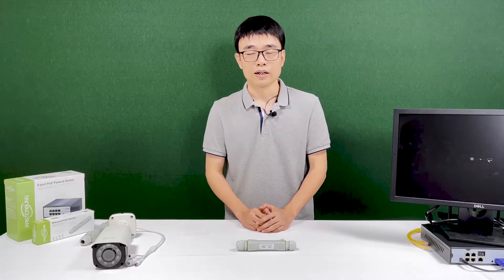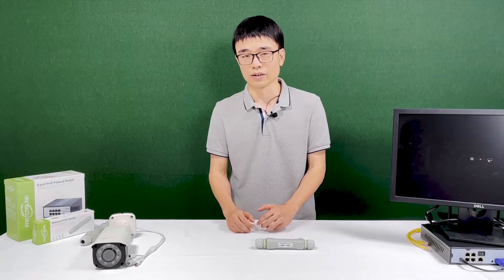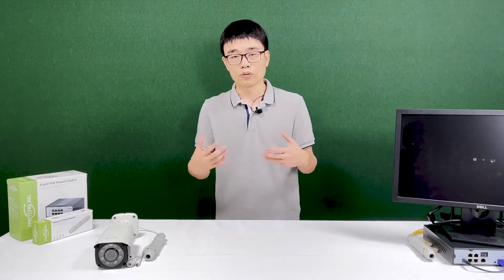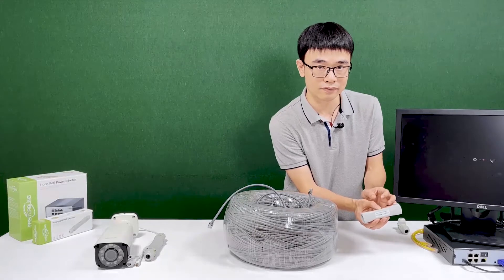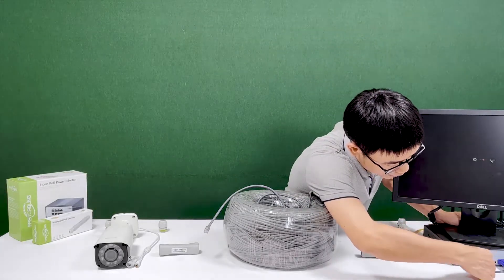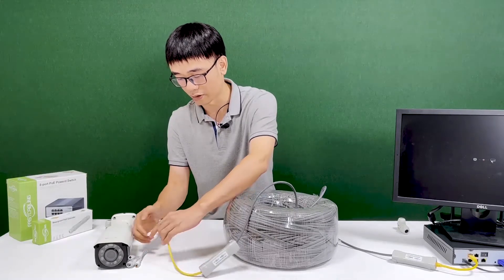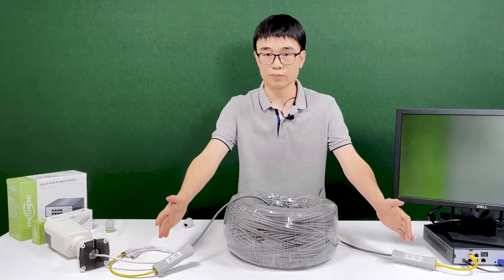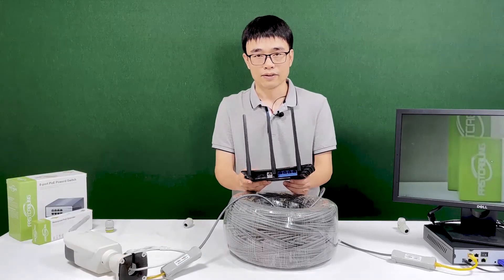How to get 1000ft continuous run PoE for IP cameras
The PoE (Power over Ethernet) is limited to 328ft distance. One PoE extender can repeat another 328ft PoE. While the distance is beyond 700ft, you will need to daisy chain the 2nd PoE extender to the link. However, it increases the failure points in the middle of the link. It could challenge to maintain especially those PoE extenders that need to be buried underground. In this video, you will see how we can have 1000ft continuous run PoE. It is purely a 1000ft cat5e Ethernet cable between two PoE extenders. The tricky thing is you will need to flick the first PoE extender, eventually, you got two PoE inputs facing each other on the PoE extender.